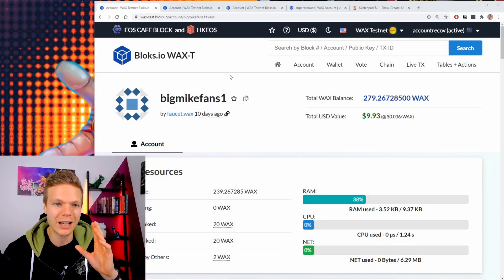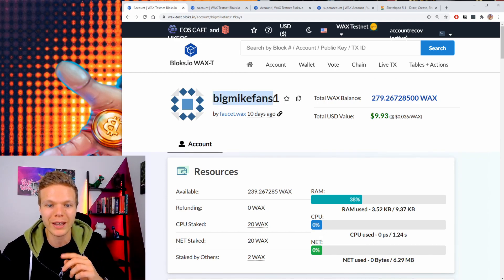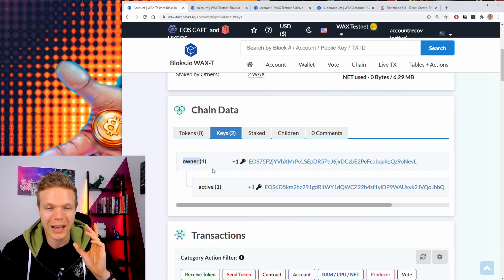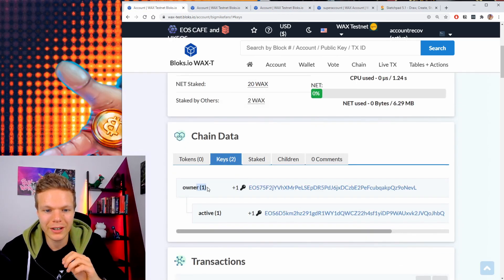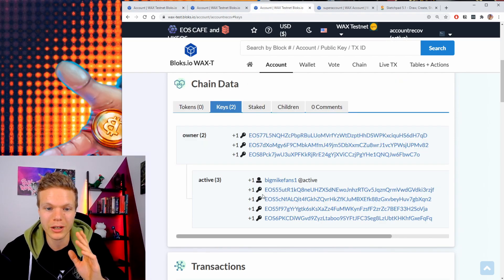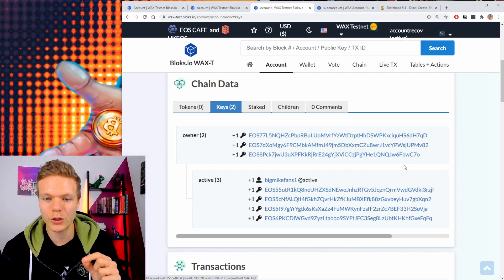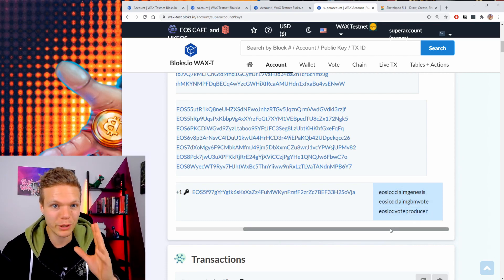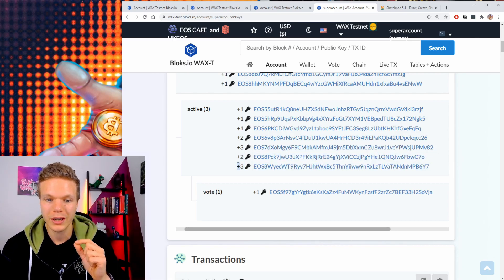EOSIO advanced permission system | Achieve decentralized account recovery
In this video I go through an example of how a business can set up their account permissions as well as how you can achieve decentralized account recovery. This is great for businesses and large token holders.

You will see the basic to the advanced set up of your account system on any EOSIO blockchain. In this video I use WAX as example, but same applies for EOS, proton, telos, bos etc.